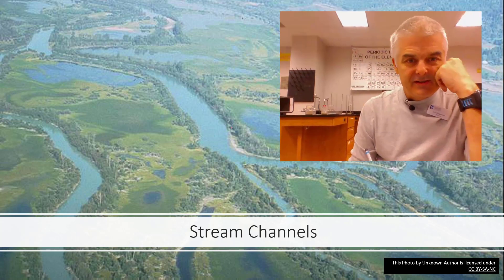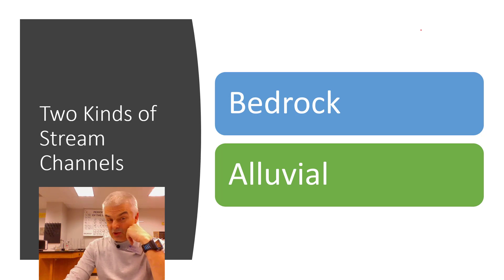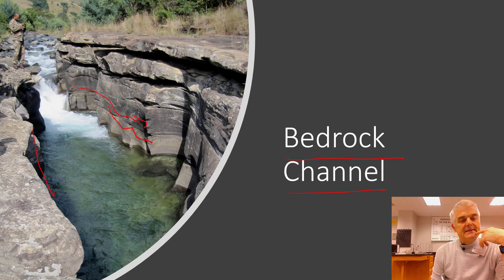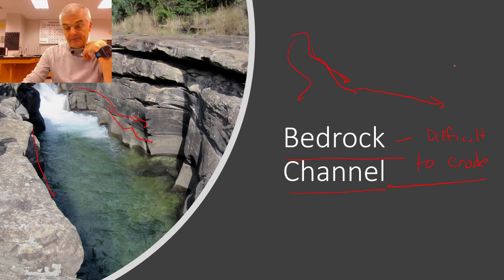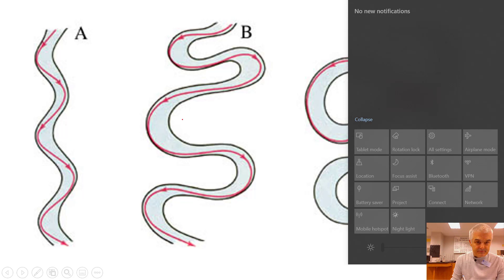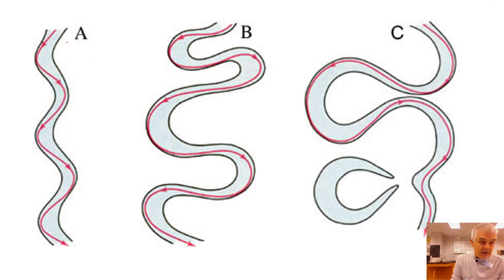Types of Stream Channels Easily Explained!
Learn the two types of stream channels (Bedrock and Alluvial) and how meandering streams create oxbow lakes

This is video 5  in an 11 part series.

Award-winning teacher Jon Bergmann Created this series on Running Water for his high school students in their Flipped-Mastery classroom.